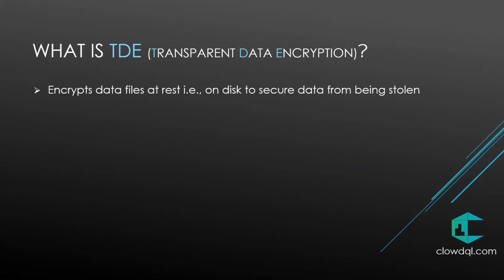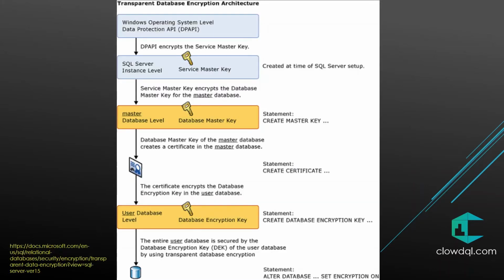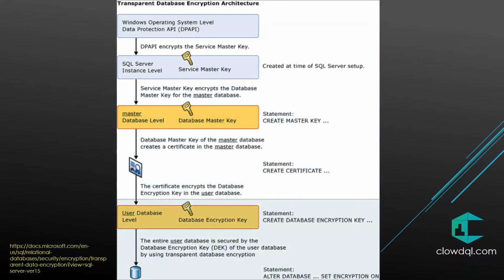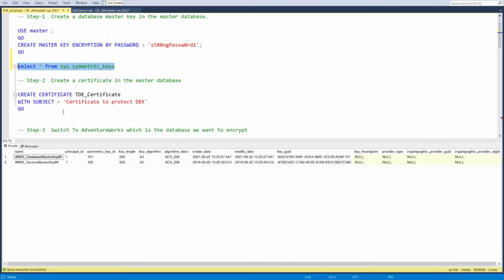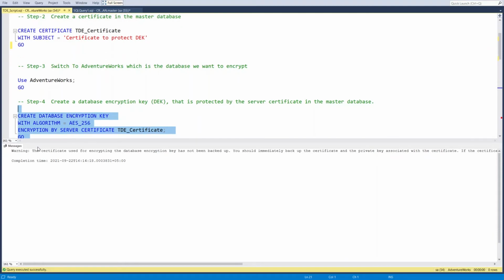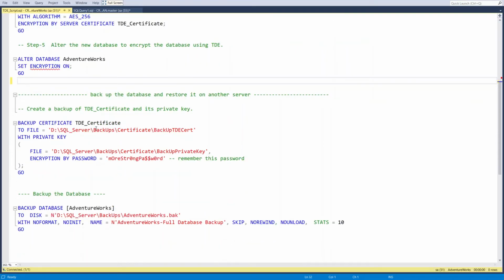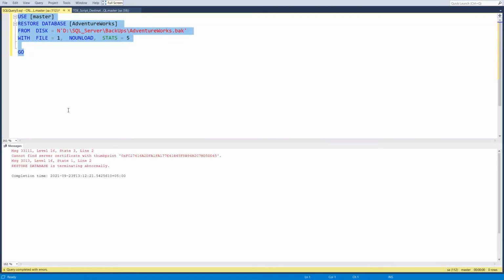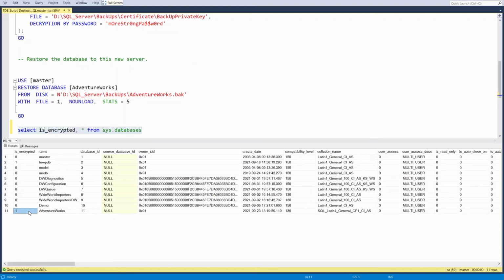Transparent Data Encryption in SQL Server | DP 203 Exam Topic | TDE SQL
In this video I talk about Transparent Data Encryption (TDE) security feature in SQL Server and Azure SQL databases. This is a DP 203 (Data Engineering on Microsoft Azure) exam topic as well, so its a must watch for someone who is preparing for this exam. This tutorial also includes live demo where I implement Transparent Data Encryption and encrypt an entire database in the disk. I also demonstrate how to back up an encrypted database and restore it on another server.

Video Contents
0:00 - Intro
0:48 - What is TDE and how it works
7:03 - Demo Implement TDE to encrypt a database
14:15 - Demo Restore encrypted database on another server
17:10 - Conclusion